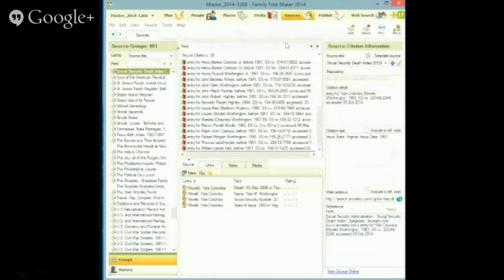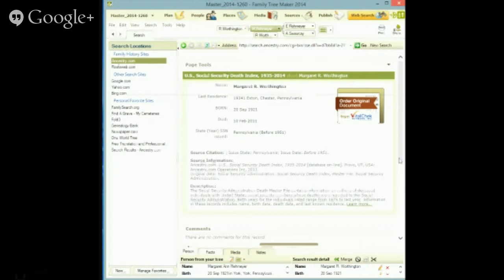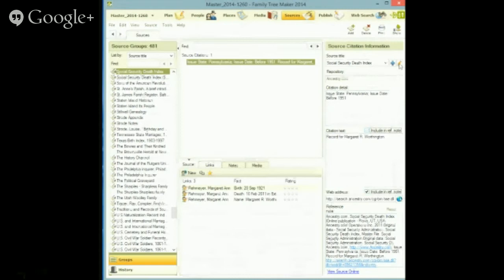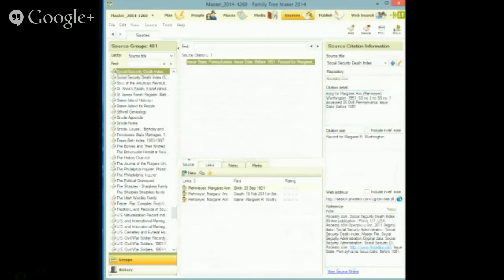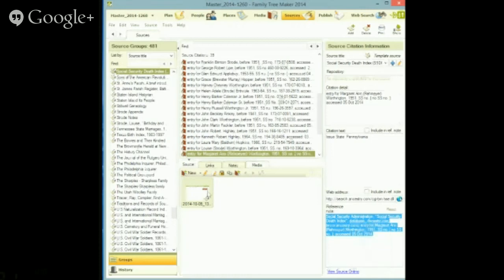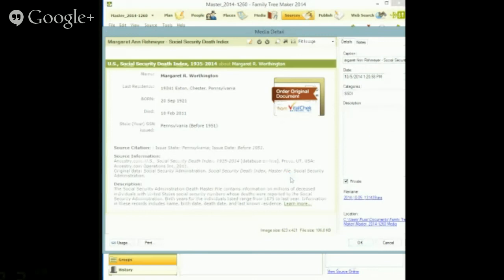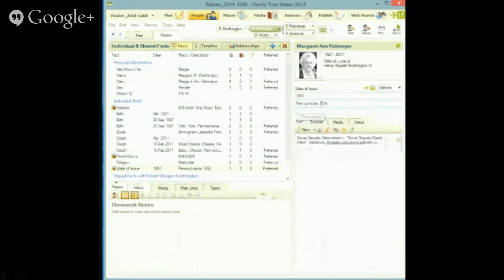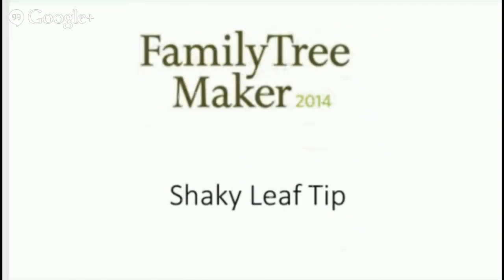FTM2014 - Shaky Leaf Tip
A system that I use when dealing with Shaky Leaf Hints